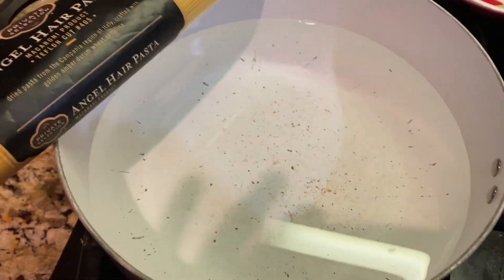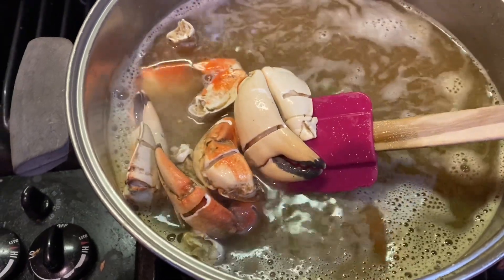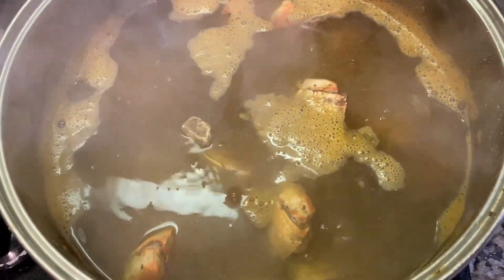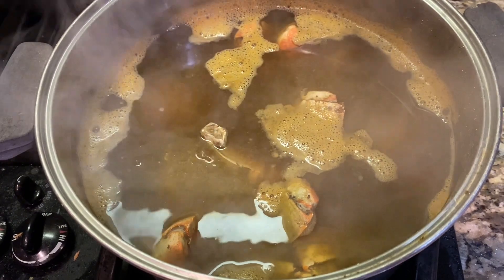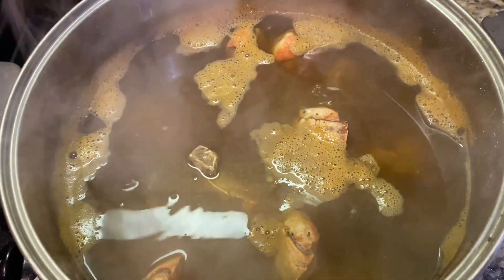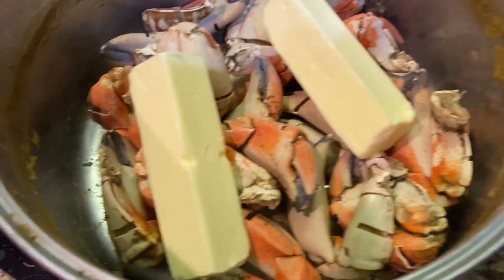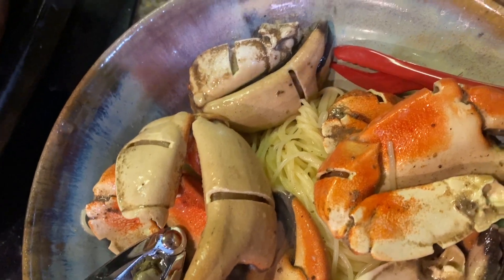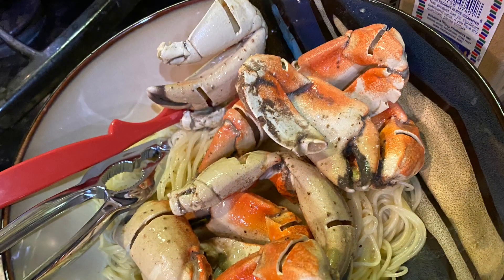Happy Mothers Day 2023!!!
This video is dedicated to all the mothers who have shown us love along the way. We love you mamas and we always will. Cheers.￼